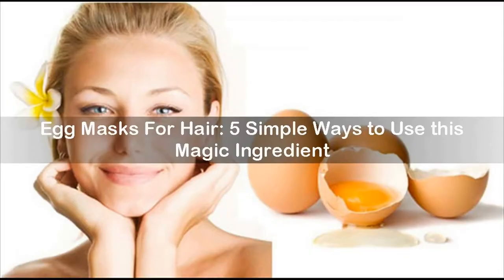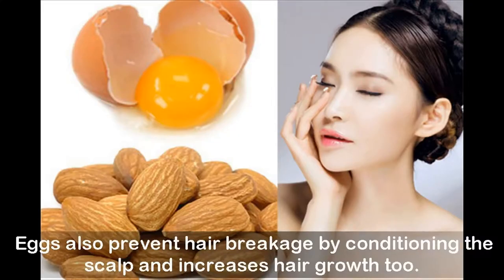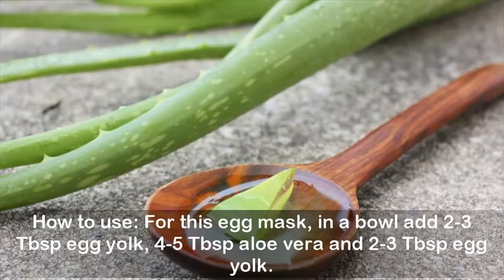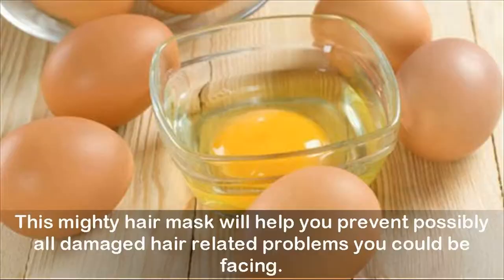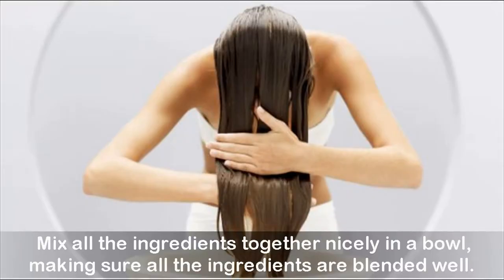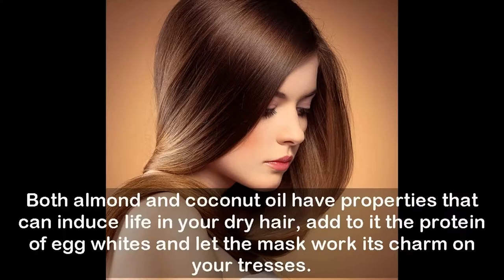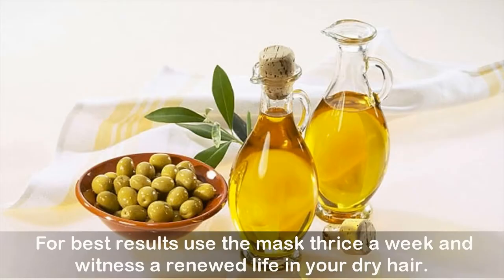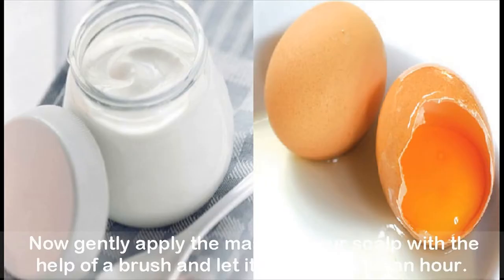Egg Masks For Hair: 5 Simple Ways to Use this Magic Ingredient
Egg masks for hair is one of the surviving traditional haircare rituals of the world. In a world where pollution and artificial hair products are stripping our hair of all the natural oils and proteins, egg masks can prove to be an effective tool to naturally moisturise and uplift your hair. Rich in protein and biotin, eggs can provide the much needed nourishment and lustre you want in damaged tresses. Eggs also prevent hair breakage by conditioning the scalp and increases hair growth too. So raid your fridge, grab hold of some eggs and try these easy hair masks for nourished hair.
1. Egg, Aloe-Vera and Olive Oil Mask
How to use: For this egg mask, in a bowl add 2-3 Tbsp egg yolk, 4-5 Tbsp aloe vera and 2-3 Tbsp egg yolk. Heat 1 Tbsp olive oil for 10 seconds before mixing it in. Apply all over your hair, starting from the roots. Leave it on for 30 minutes and rinse with cold water.
2. Egg, Banana and Honey Mask
How to use: For the mask you need to mix 1 egg, 1 mashed banana, 3 Tbsp milk, 3 Tbsp honey and 5 tbsp olive oil. Mix all the ingredients together nicely in a bowl, making sure all the ingredients are blended well. Now apply this mask gently onto your scalp and hair. Let the mask stay for an hour and rinse it gently with your shampoo.
3. Egg, Coconut Oil and Almond Oil Mask
How to use: Take a bowl and mix 4- 5 Tbsp almond milk, 3-4 Tbsp egg white, 1-2 Tbsps coconut oil
. Mix all the ingredients well and gently apply the mask on your hair and scalp. Wash off your hair with cold water and shampoo. Don’t use conditioner. For best results use the mask thrice a week and witness a renewed life in your dry hair.
4. Egg and Curd Mask
How to use: Beat 1 egg and mix 3-4 Tbsp curd and 1 Tbsp lemon juice (it cleanses the scalp). Now gently apply the mask on your scalp with the help of a brush and let it stay for about an hour. Rinse off the mask with your shampoo.
5. Egg and Castor Oil Mask
How to use: Grab a bowl, beat 2 eggs well. Add 1 Tbsp castor oil and mix well. Apply this mask on your scalp and strands and let it stay for about half an hour. Later, rinse your hair with your usual shampoo, and refrain from using a conditioner.